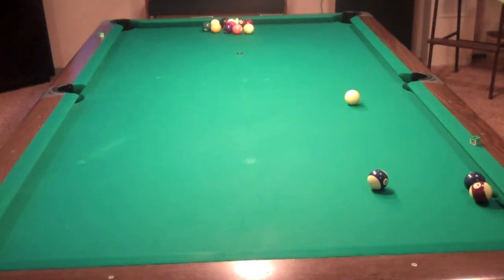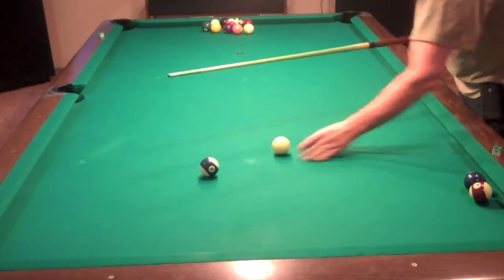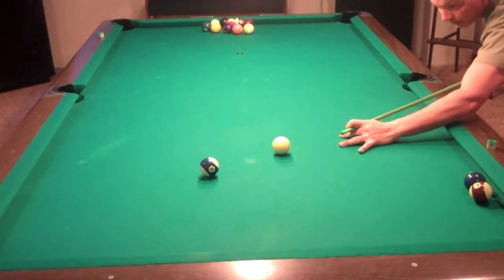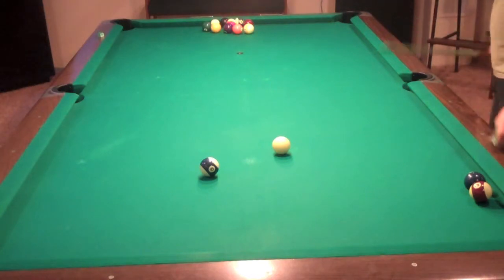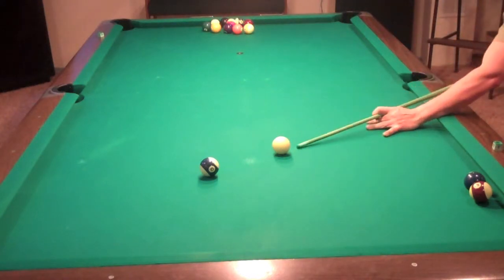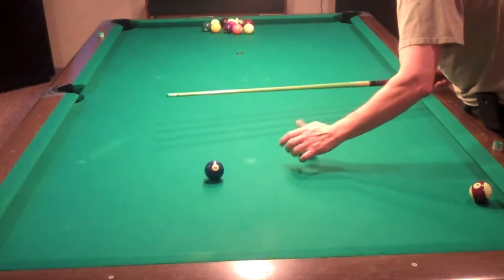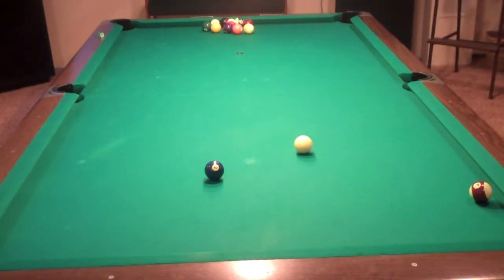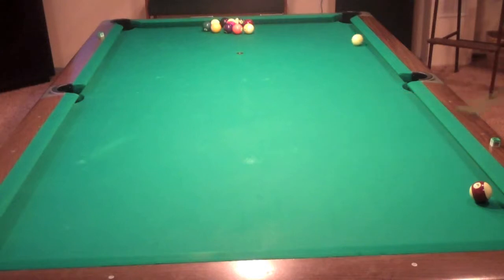Hot Shots - Draw Shots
Try different draw shots.